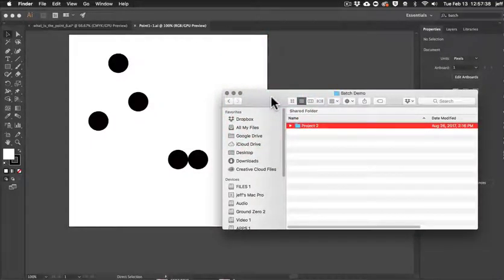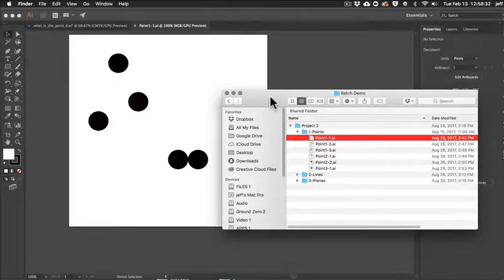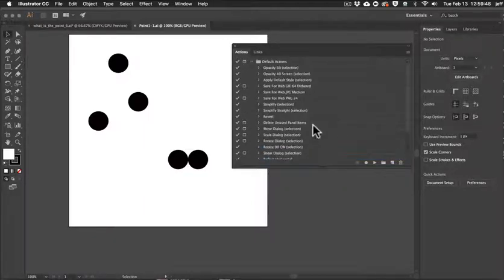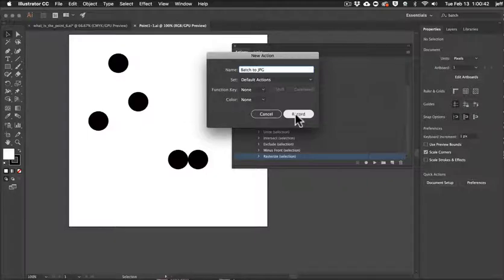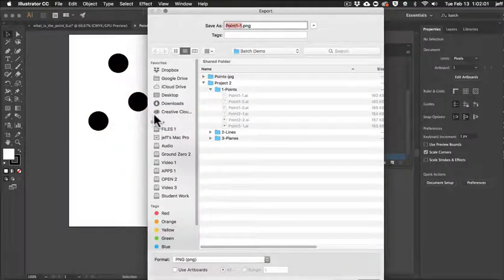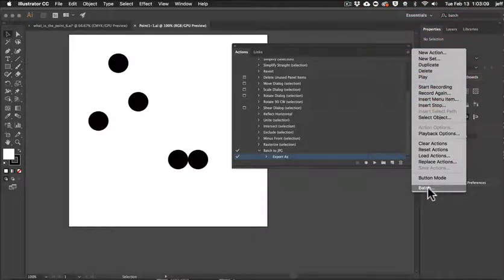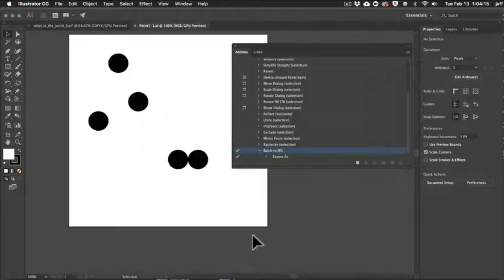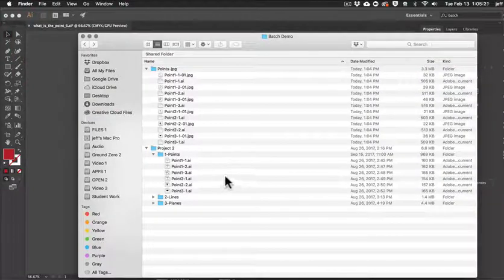2 demo 5